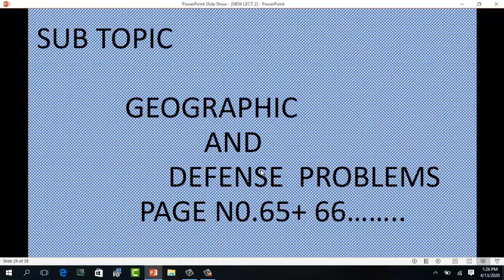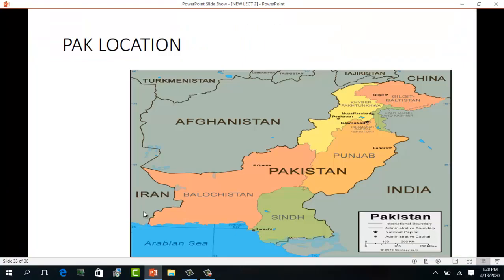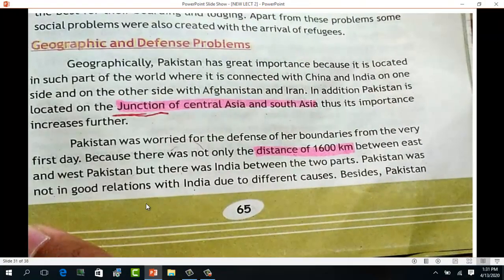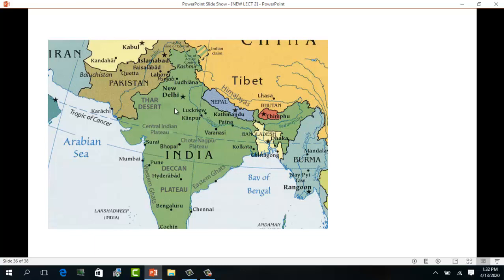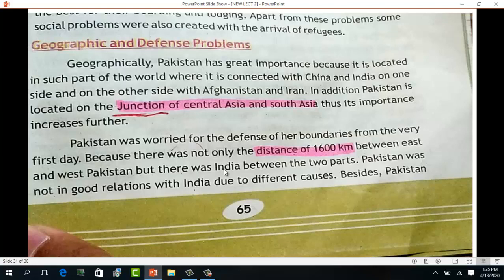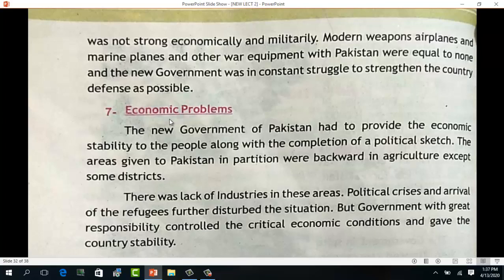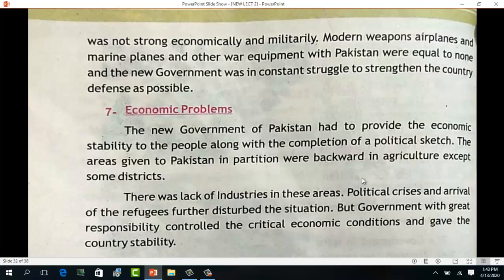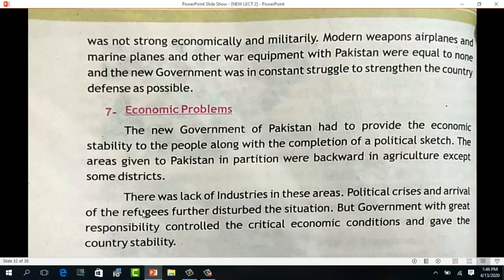Pakistan Studies Lecture 6 Grade 9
Chapter no. 4
Chapter Name:   History of Pakistan
Topic name: Defense and economic problems of Pakistan